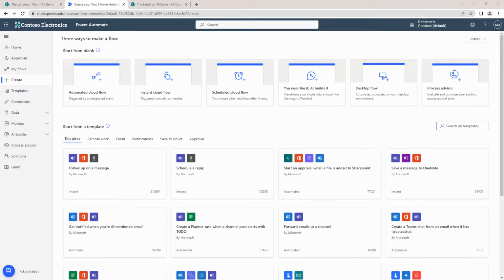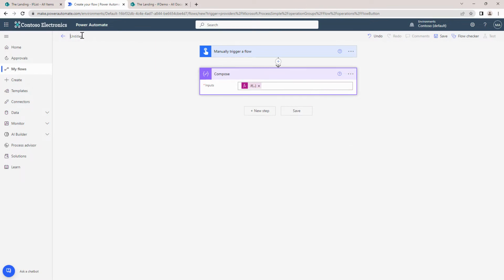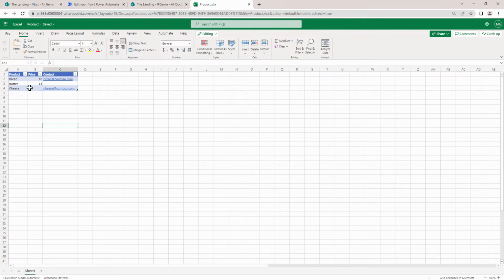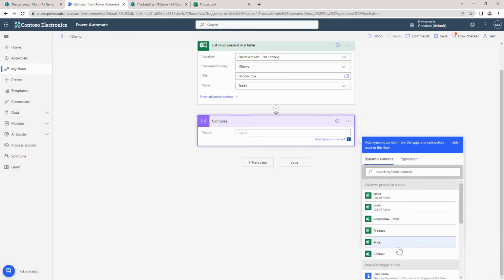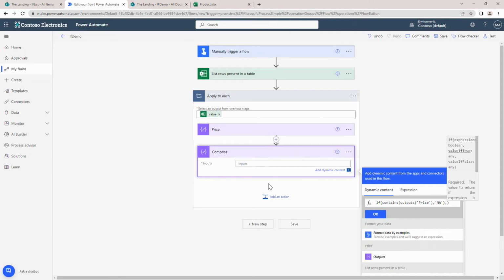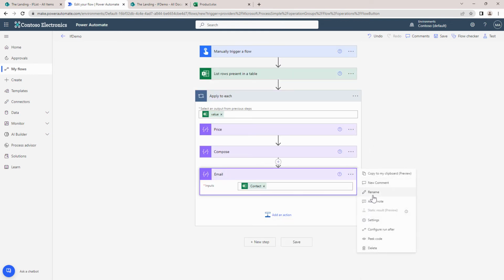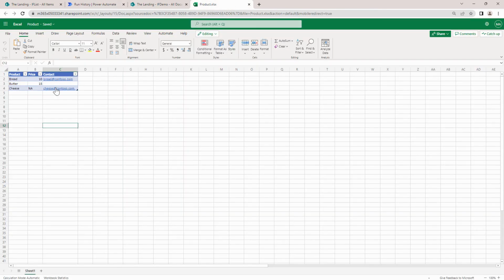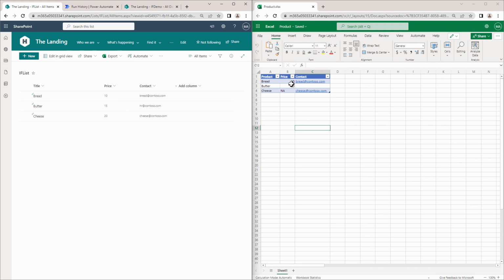If Expression in Power Automate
In this tutorial, we will understand the If Expression in Power Automate with Practical Example